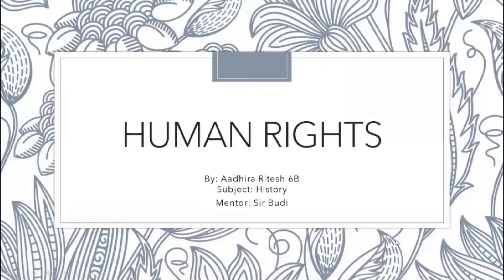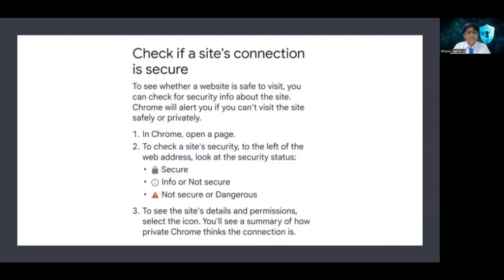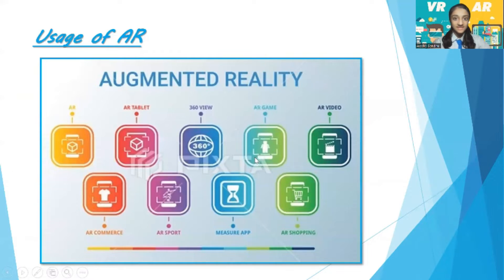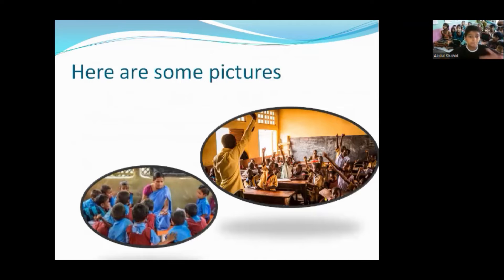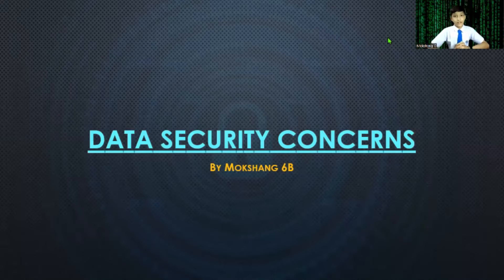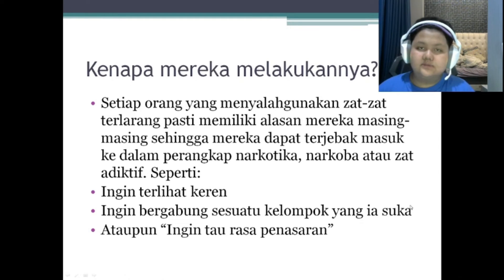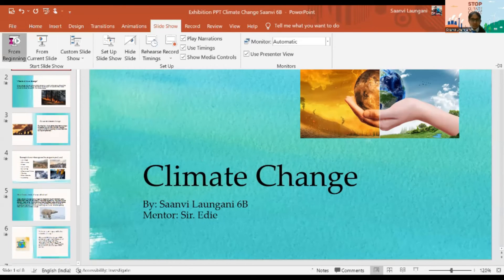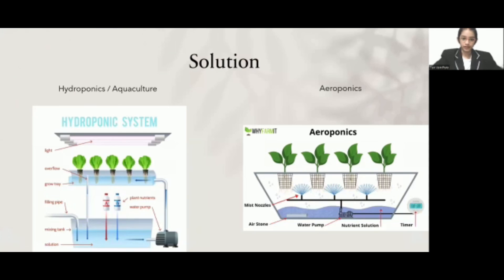GMIS Jakarta - Grade 6B - IB MYP Virtual Exhibition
GLOBAL MINDS FOR A BETTER WORLD